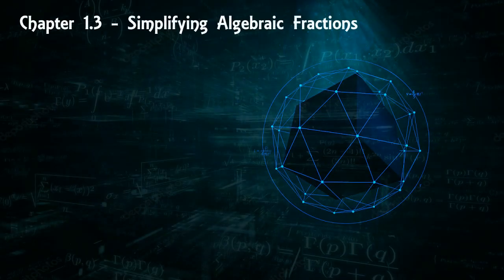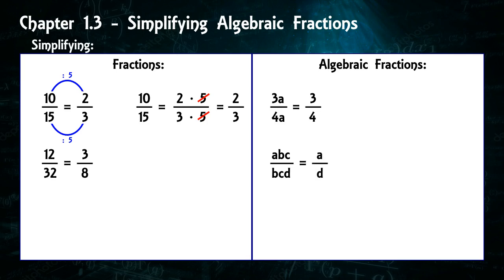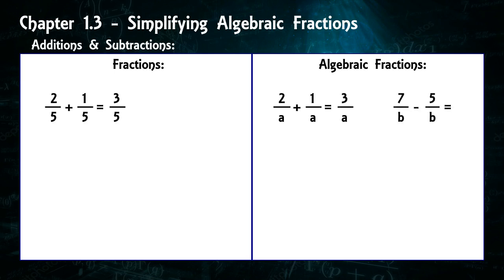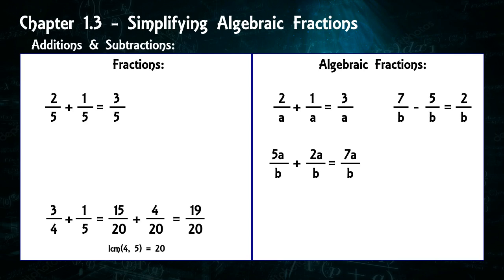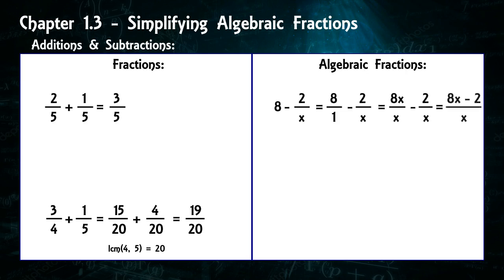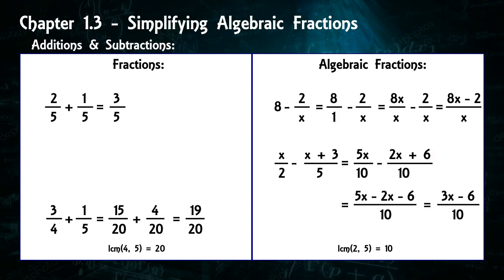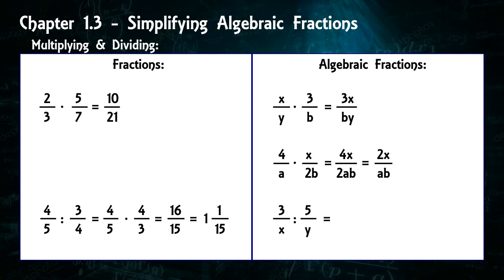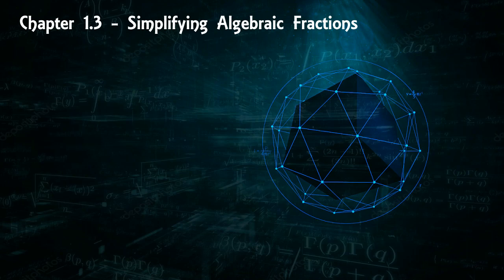Y2C1.3 - Simplifying Algebraic Fractions